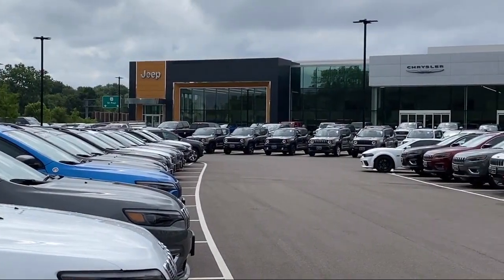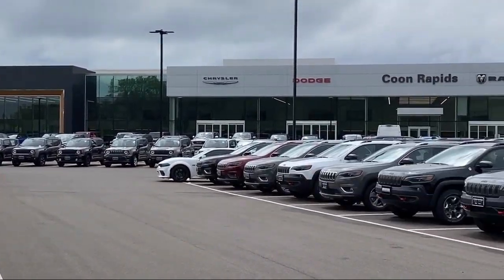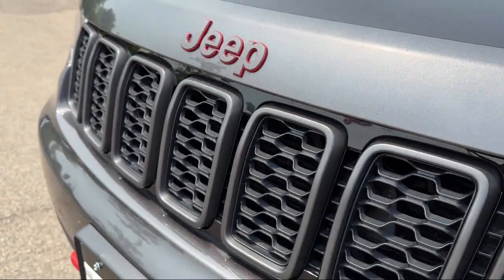2019 Jeep Grand Cherokee Trailhawk Sport Utility Coon Rapids Oak Park Blaine Minneapolis Shorevi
2019 Jeep Grand Cherokee Trailhawk Sport Utility Stock Number: R19286A Vin:1C4RJFLT8KC805436.